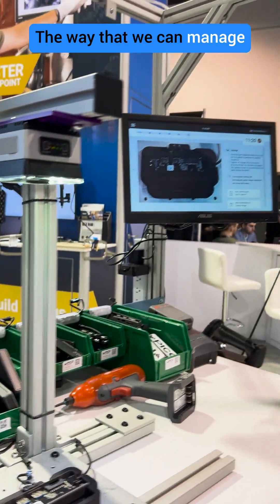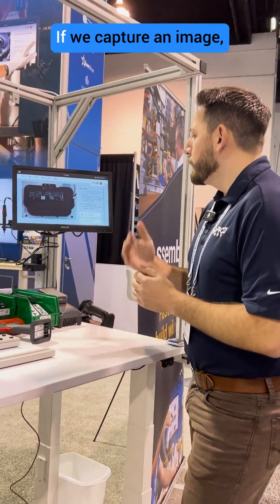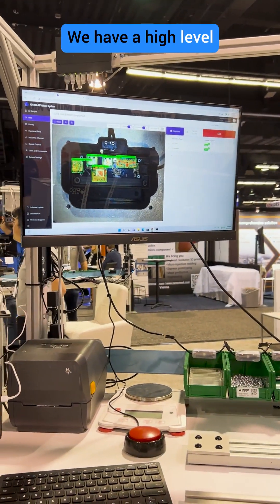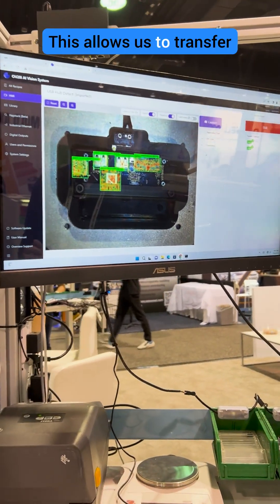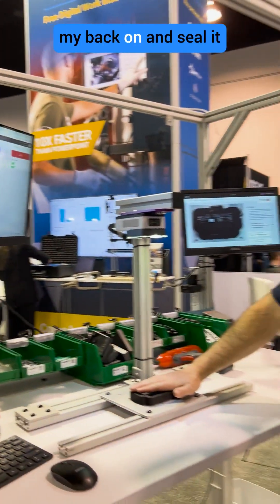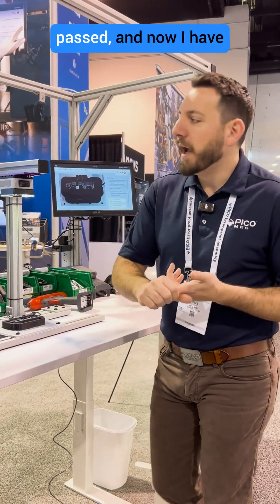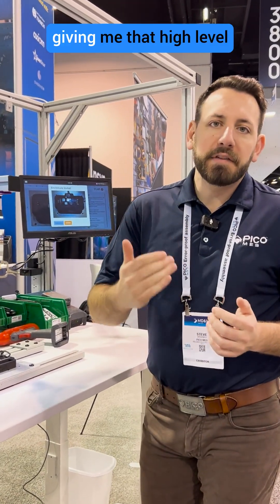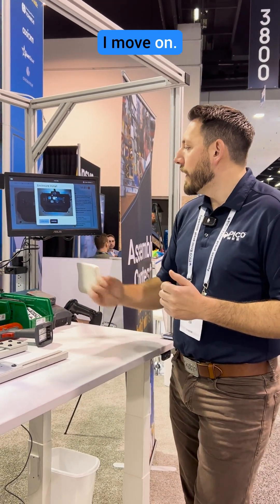Live Demo: Overview AI Visual Inspection System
Make visual inspections a breeze using the Overview AI Visual Inspection System! Watch this live demo from Steve Wishau, Head of Product at PICO, of how the AI camera is set up on our workbench to detect defects and provide in-process quality checks as we build.